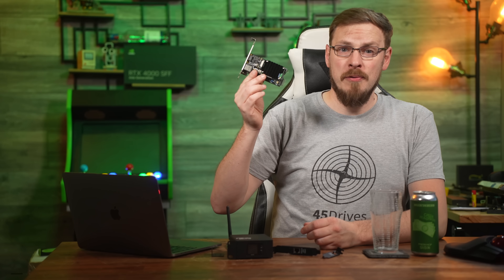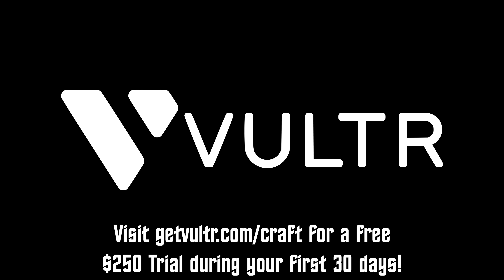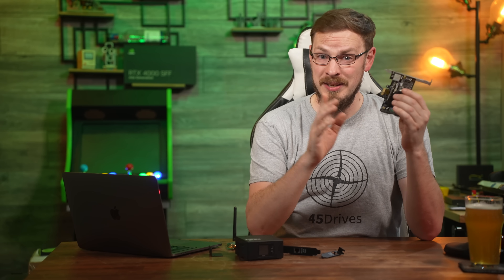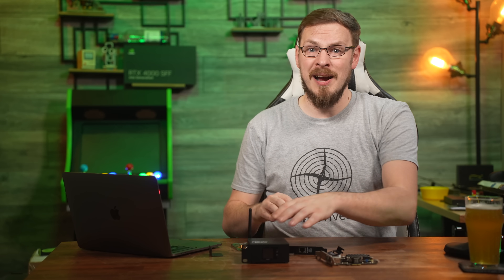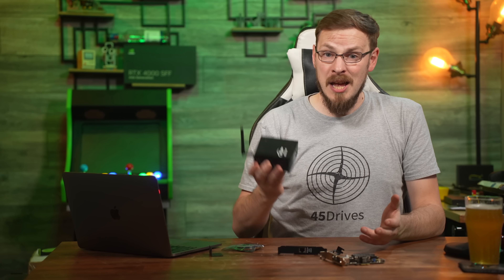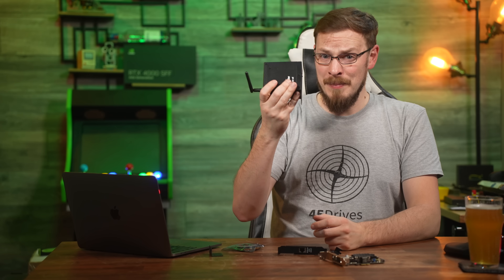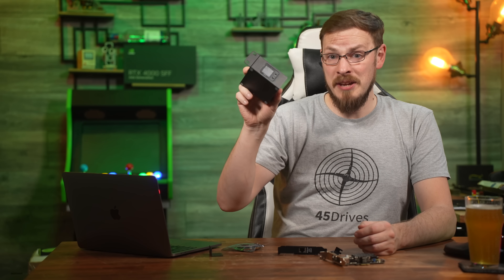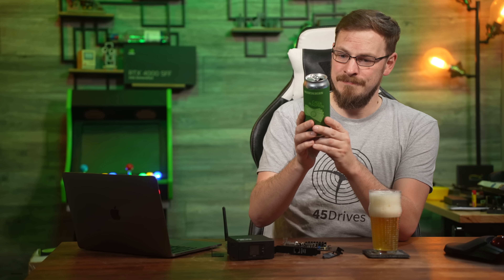Goodbye IPMI - Blicube BliKVM V4 Review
Right around a year ago, I reviewed the BliKVM v2, which aimed to replace or add IPMI features to any computer. The only downside was the nearly $300 asking price... but now we have the BliKVM v4, which has all of the same great features and functionality, but is now just half the cost.

Honestly, I wish I wasn't drinking Green Hundreds from Matchless Brewing. AVOID.